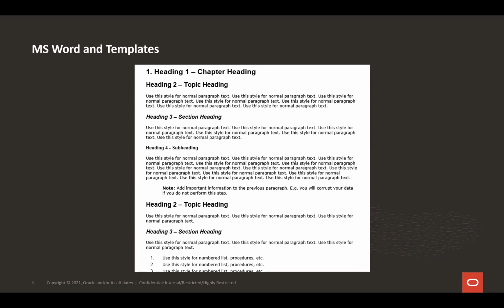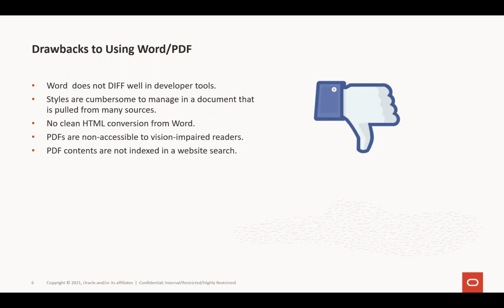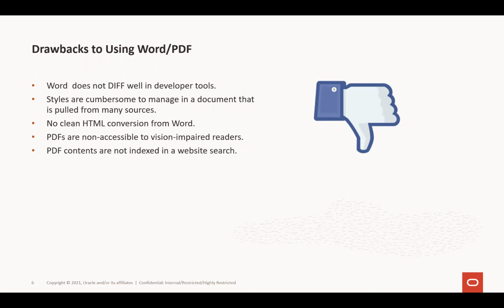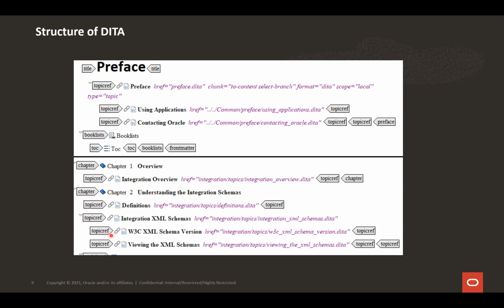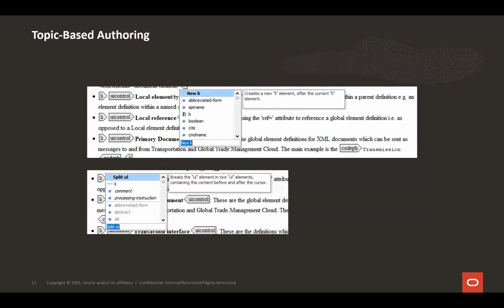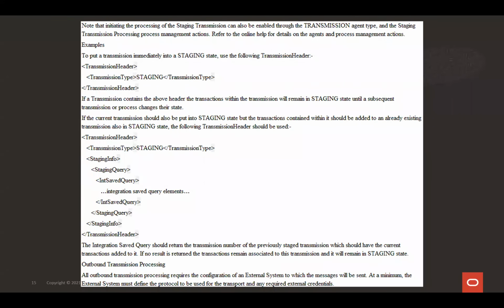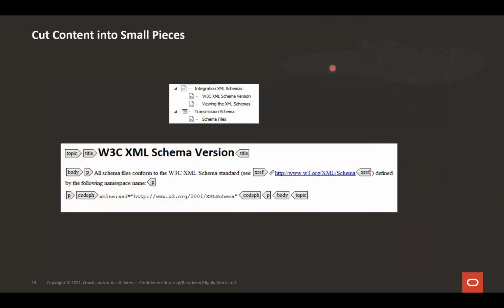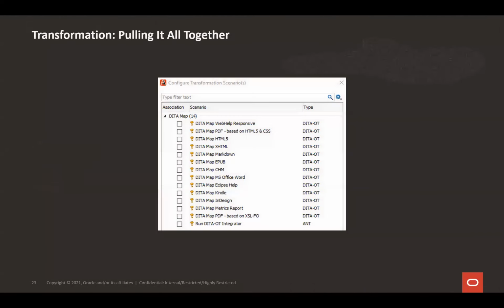Moving from Word to DITA using Oxygen: Breaking Documents into Small Pieces and Rebuilding Them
Almost everyone has used MS Word to create some form of content, ranging from college essays to professional publications. While Word is ubiquitous and easy to use, it does not always provide the functionality required for modern documentation needs. DITA (Darwin Information Typing Architecture), while not new, is a standard for documentation that is all about structure. Unfortunately, there is no silver bullet of easily importing content into DITA from Word. However, the process proved to be an excellent exercise in how to review and structure the content. Learn how one team shifted from Word to DITA, via Oxygen, and how it improved the end user experience.